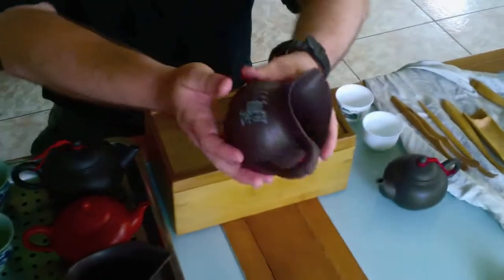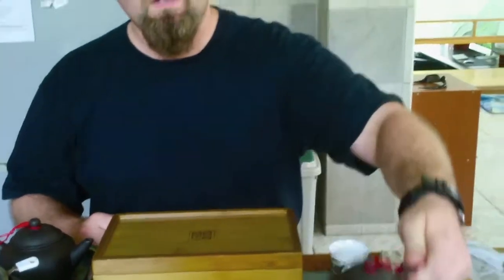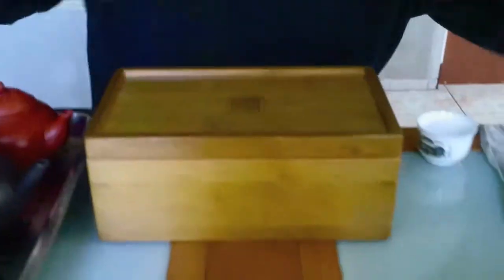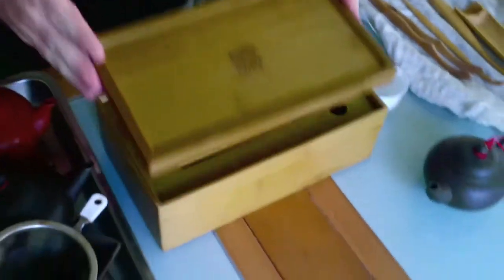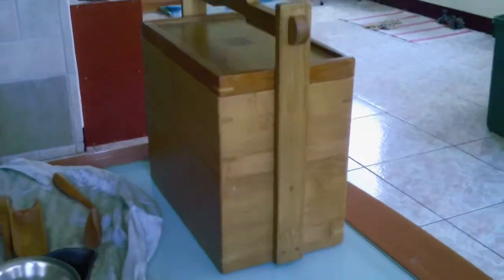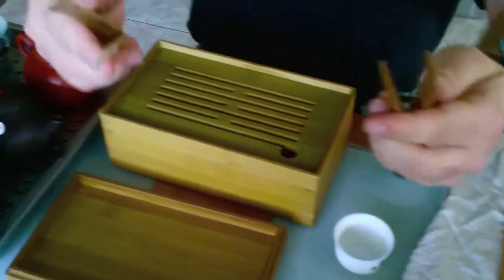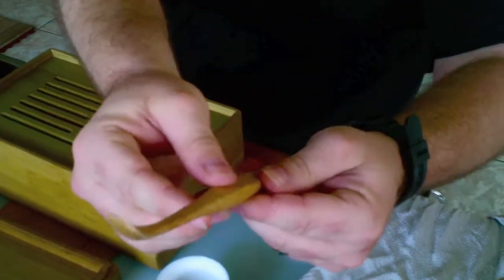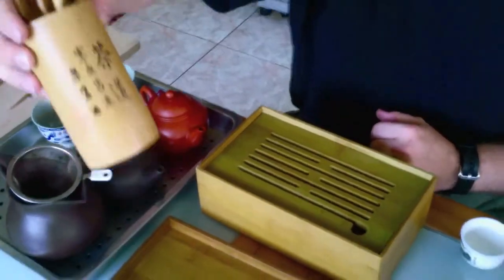Making Tea - Tea Tools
Our friend Curtis generously agreed to share some of his knowledge about making tea. In this video he covers the basic tools needed for tea making.